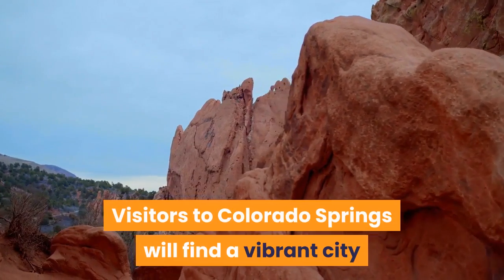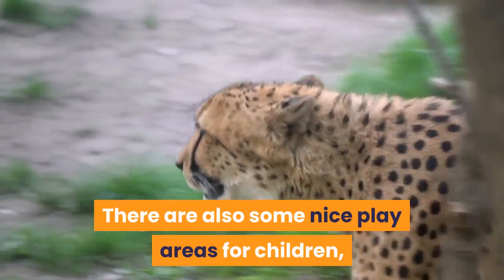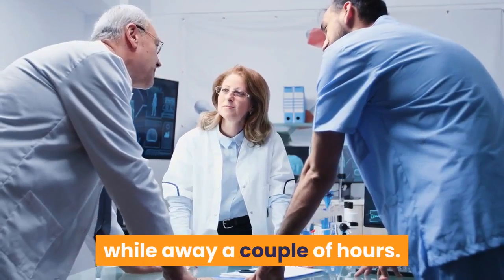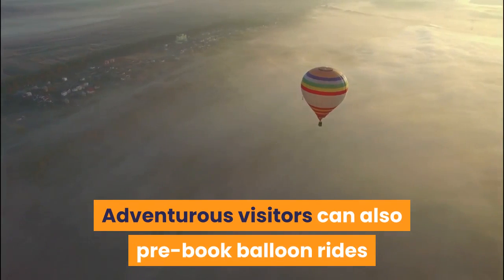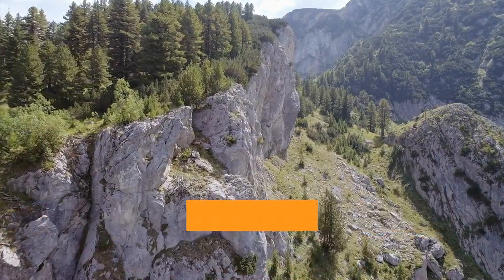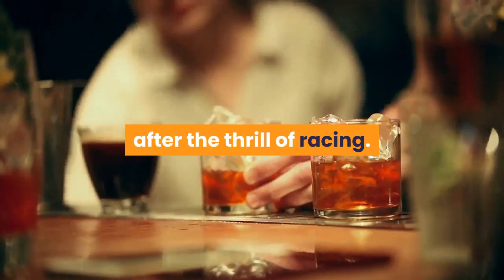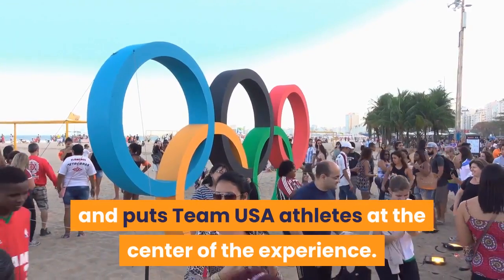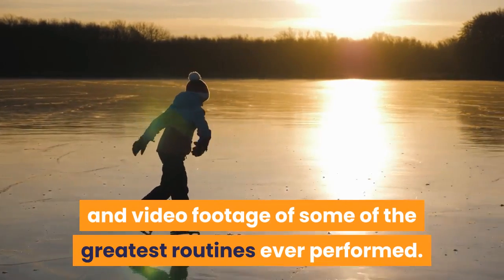17 BEST THINGS TO DO IN COLORADO SPRINGS & Travel Tips